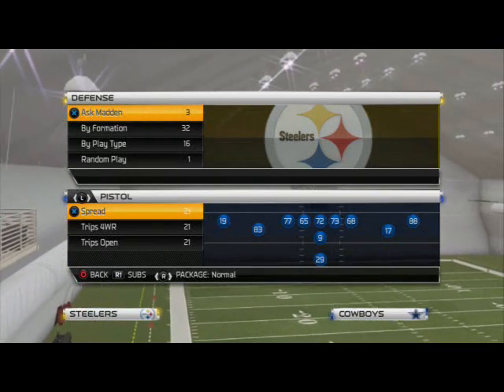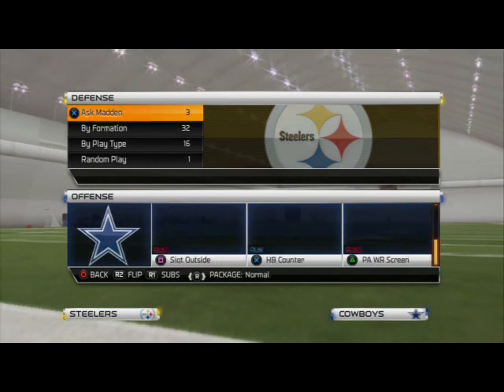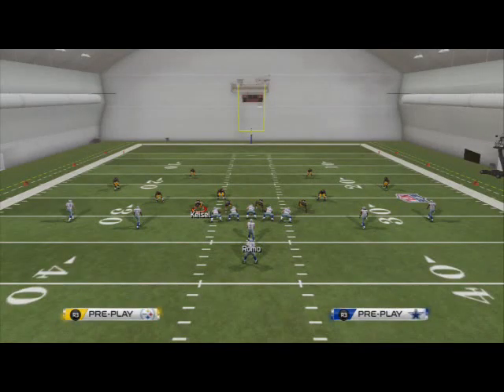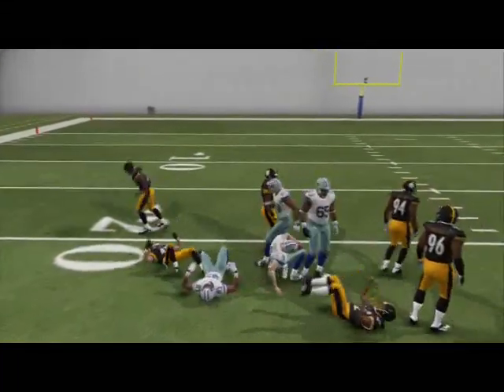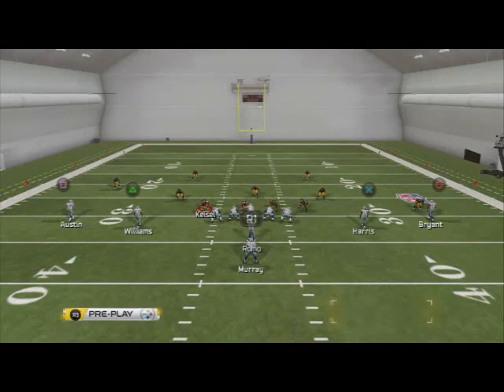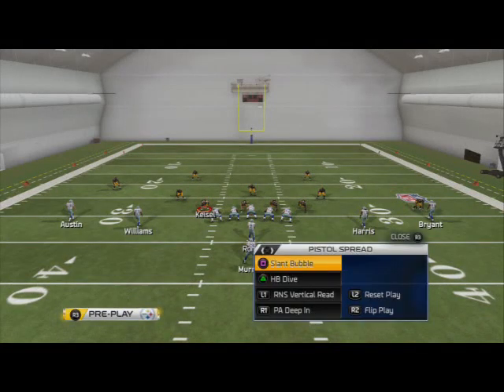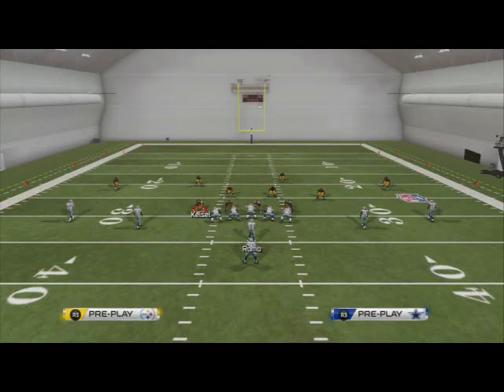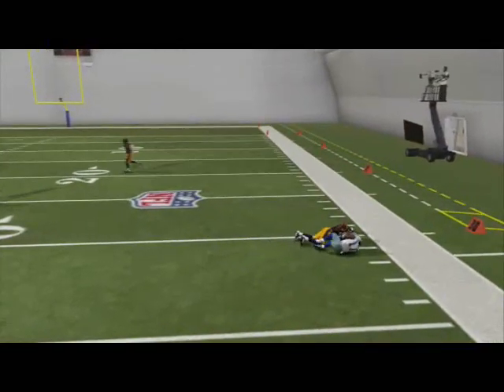Madden 25 Offensive Tips - Scheme of the Week Episode 24